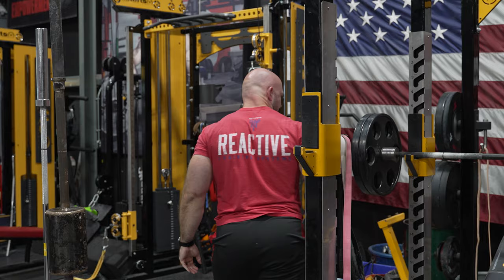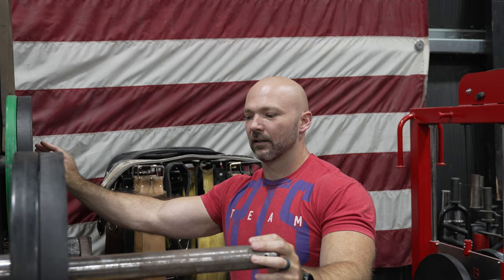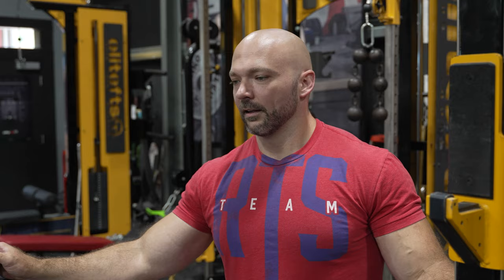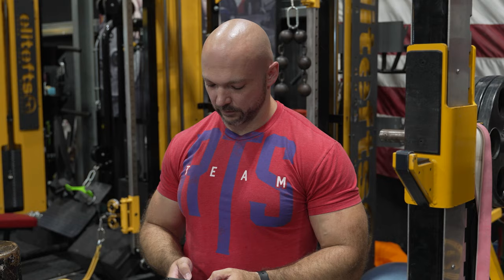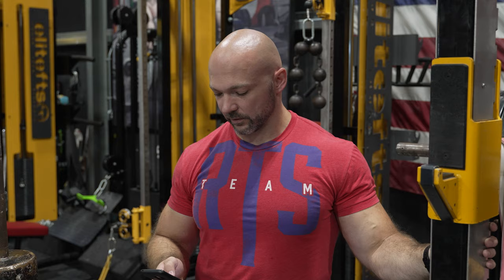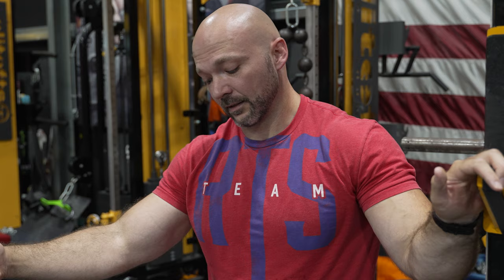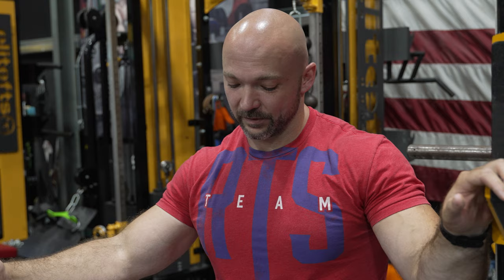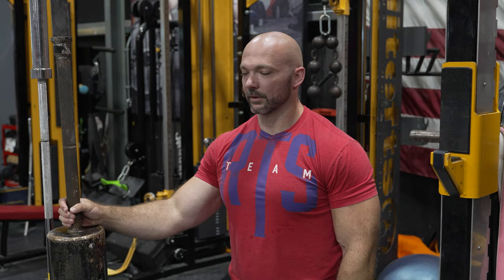The Need For (Bar) Speed | Mike Tuchscherer RPE GUIDE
►Join Mike Tuchscherer as he takes us through a incline bench session showing off bar speed and his essentials to RPE. This is The Need For (Bar) Speed | Mike Tuchscherer RPE GUIDE